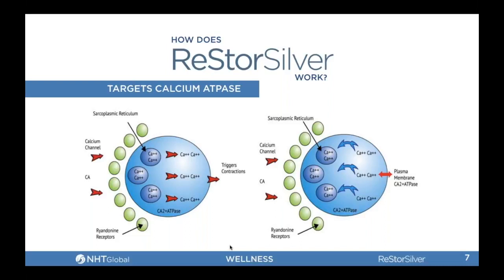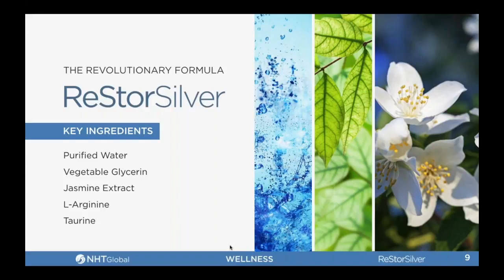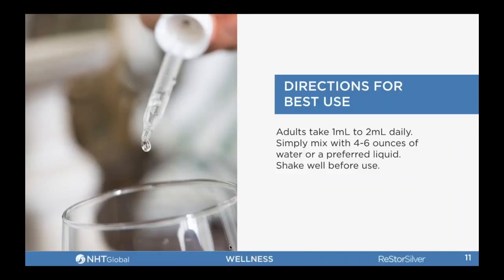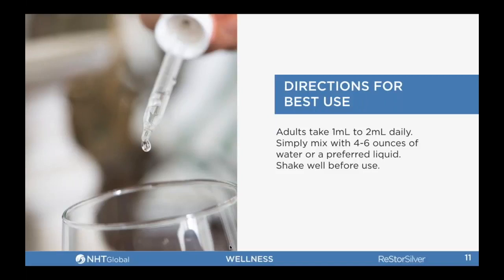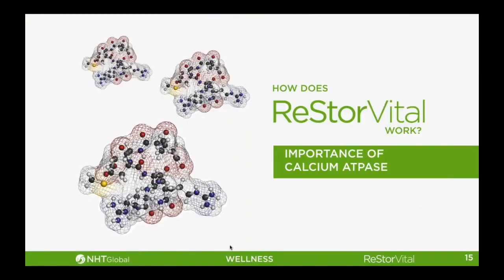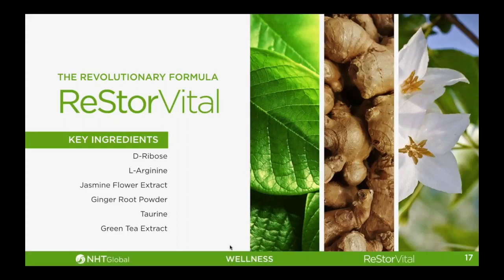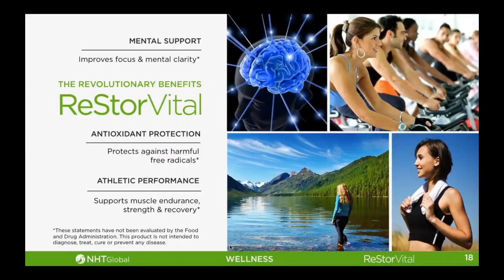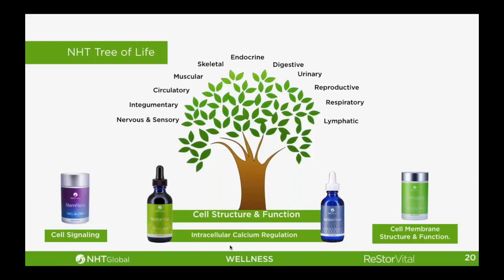ReStor Dr Lyle Wilson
ReStor is the first nutritional supplement specifically formulated to target and increase essential enzymes used in all bodily functions that decline as you age.